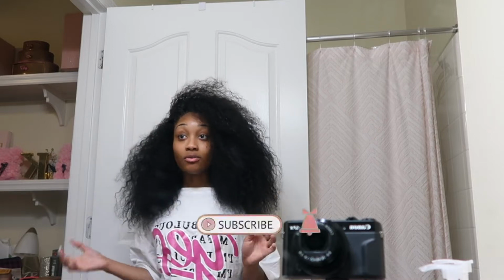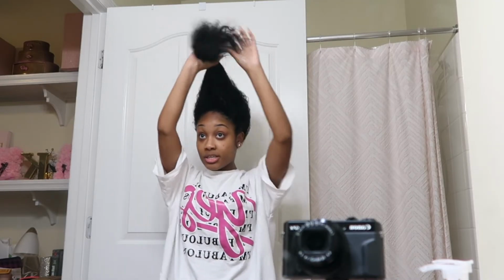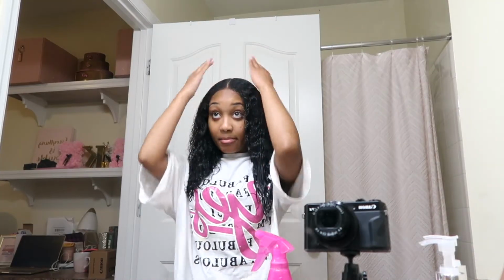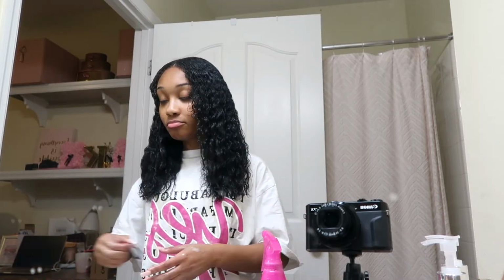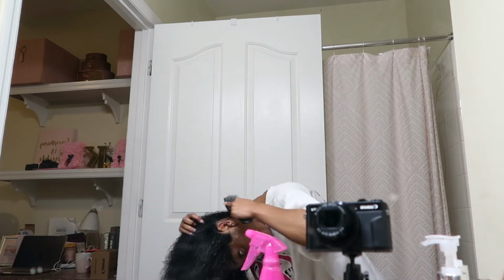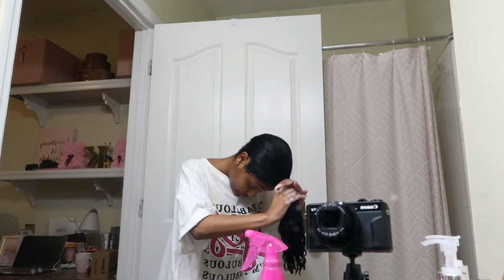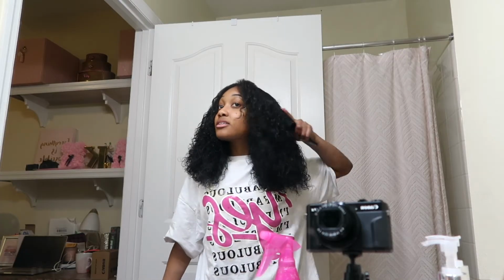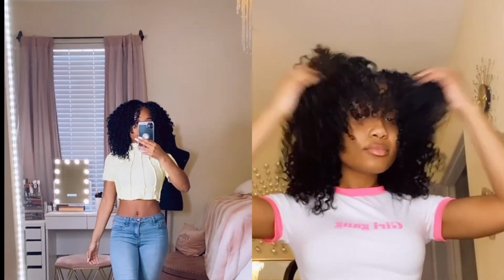Watch Me Cut My Natural Hair In Layers | [*DETAILED Unicorn/Ponytail Method]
Hey loves new year, new hair cut! I've wanted to give my hair some shape for a long time and I finally decided now was a perfect time. Watch Me Cut My Natural Hair In Layers  using the Unicorn/Ponytail Method.

Xoxo,
Kaela

--- ♡ Music Info ♡ ---

"JUSTICE"
Instrumental by Homage

WeHeartIt: @ theokaekaela
Twitter: @ iamkaelaaa (three A’s)

Name: Kaela M.
Age: 22
Location: Atlanta, Georgia now in College in Tallahassee, Florida
Ethnicity: African- American
Height: 4’11 (Yes, I’m petite lol)
Camera used in this video: Sony Cybershot HX80
Editing Software: iMovie